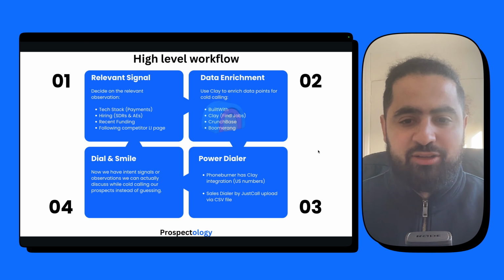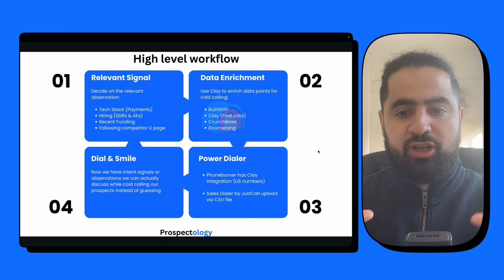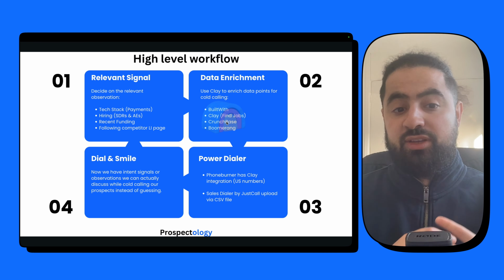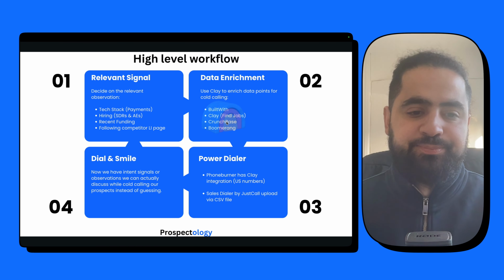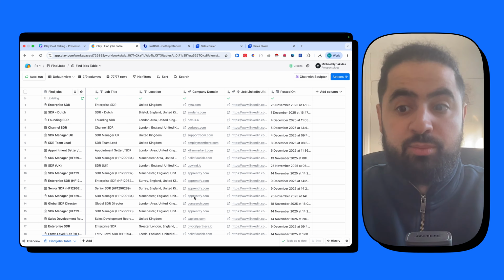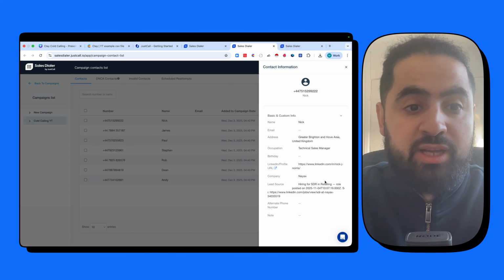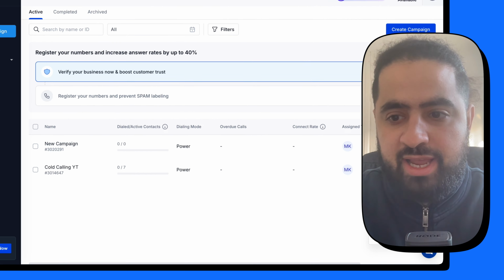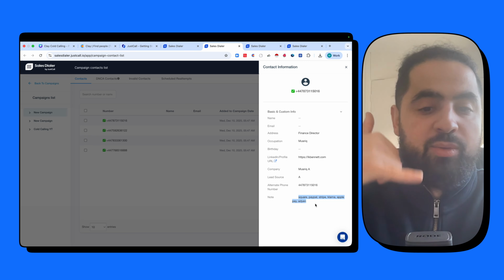How to use Clay.com to enhance your cold calling campaigns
In this video, I’ll show you how we’ve been using Clay at Prospectology to supercharge our cold calling campaigns.

We’re talking:

→ Smart triggers like funding, hiring, or tech stack
→ Deep enrichment with BuiltWith, Crunchbase, and more
→ Syncing into your power dialer (I used JustCall's Sales Dialer)
→ Hitting the phones with context that converts

If you're an SDR, sales leader, or just tired of wasting time on random dials, this is your sign.

Watch now to see how we use Clay.com to power intent-based cold calling that actually books meetings.